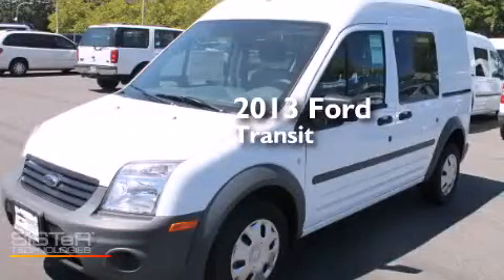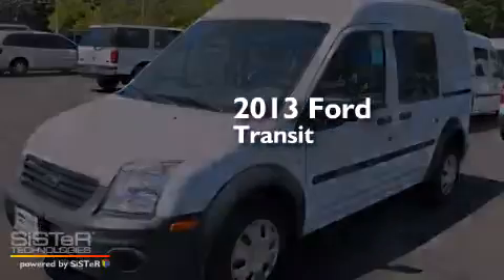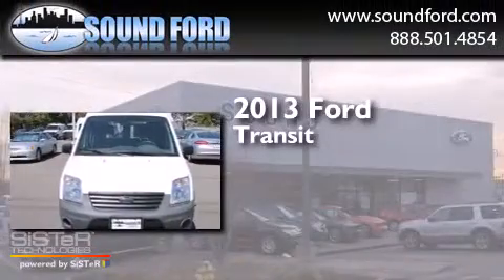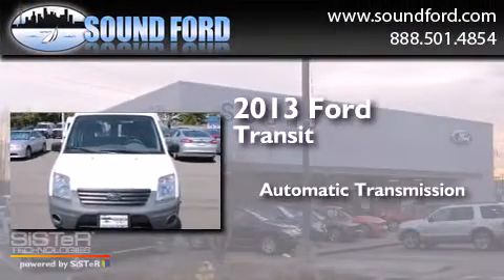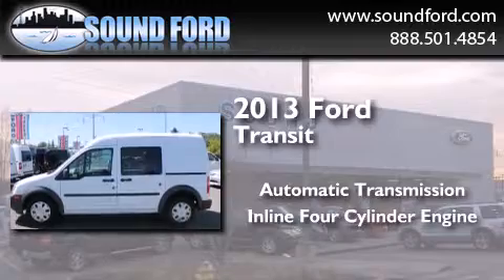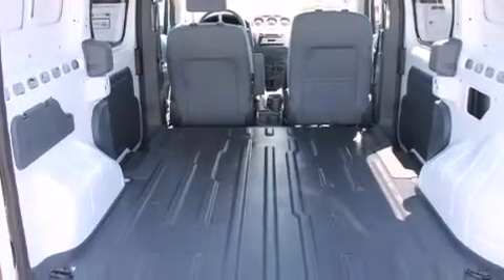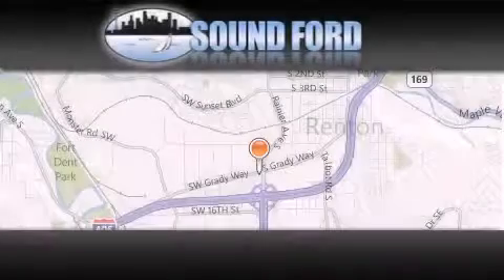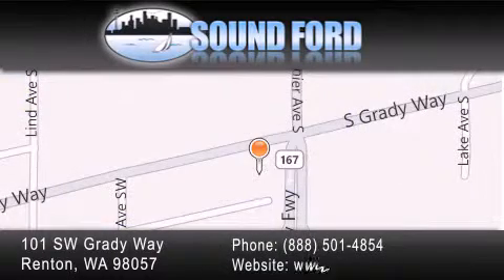2013 Ford Transit Connect Renton WA 98055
We have been honored to serve the Renton WA area , we promise that your experience at our dealership will exceed your expectations ! Year : 2013 Make : Ford Model : Transit Connect Engine : 2.0L 4Cyl Trans . : Automatic Exterior : Frozen White Metallic Miles : 25 Interior : Dk Gry Cloth Stock : 135533 Sound Ford 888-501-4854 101 SW Grady Way SW Renton , WA 98057